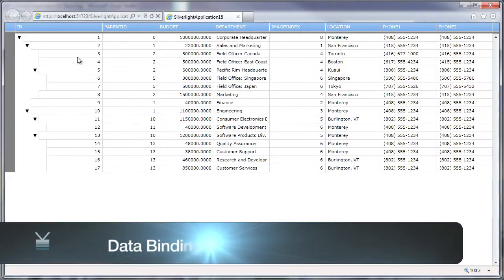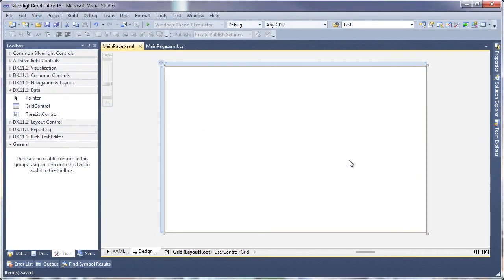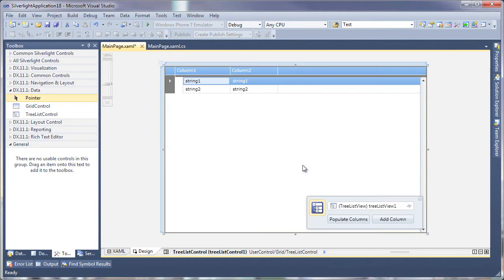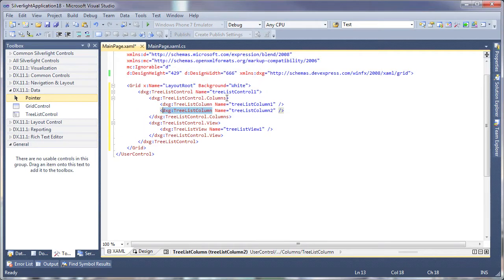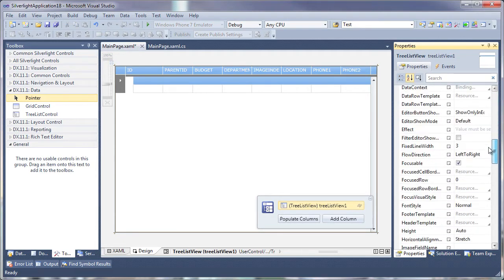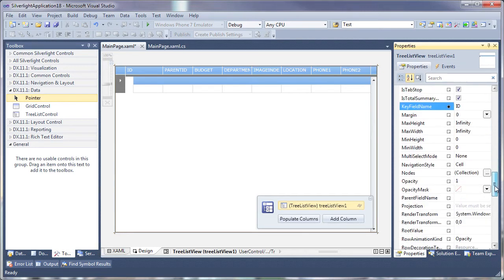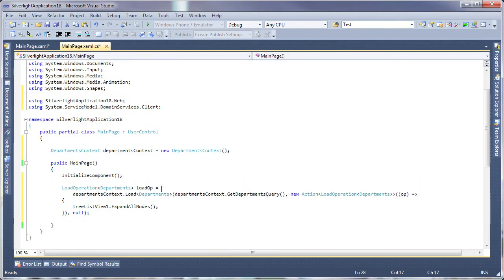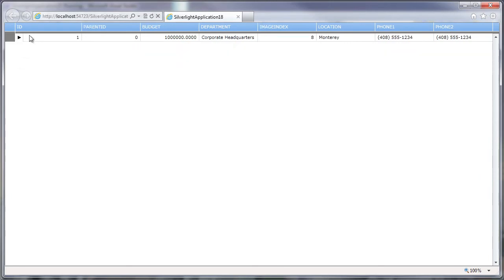Silverlight Tree List - Data Binding using RIA Services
In this video we'll look at how to get started using the DXTreeList and how to bind it to data using RIA Services.